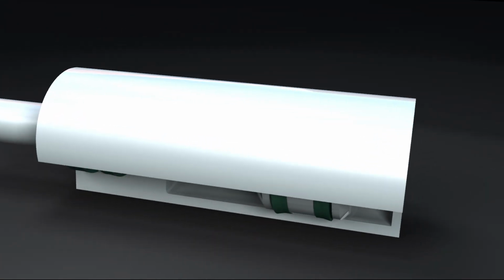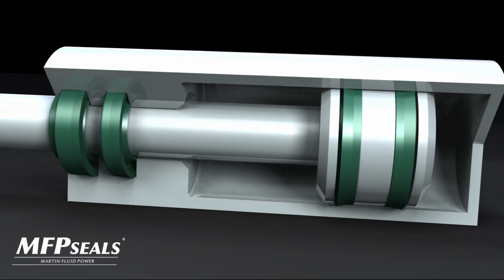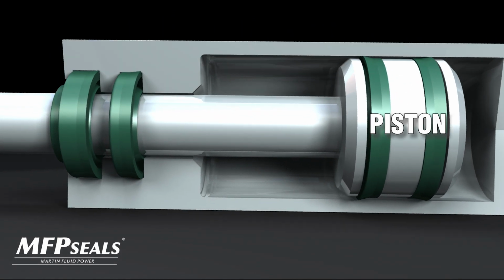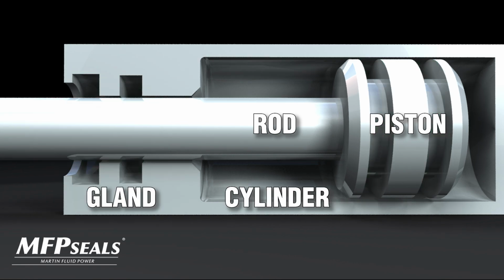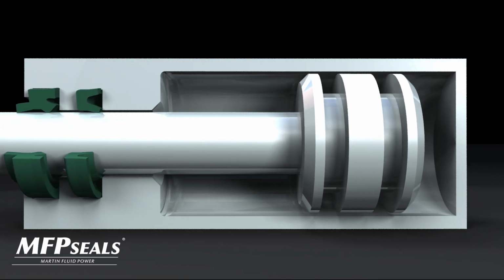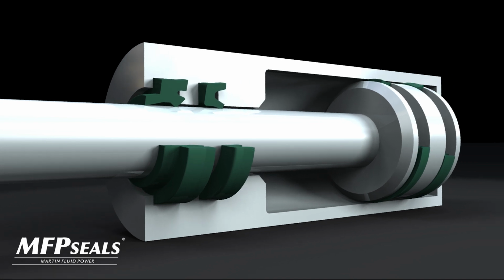BCC PLA 2x2 021125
With only 2 piston & rod seals, & no guide rings, this Pneumatic Linear Actuator is designed for light duty, with pressures ≤ 150 psi. MFP Seals can manufacture individual seals or complete kits to fit your cylinders for any application. Let us, assist you, with Sealing In Success™.

Your Cylinder, MFP Seals.

Customized MFP Seals’ kits with Wipers and Scrapers, Rod Seals, Piston Seals, Piston Cups, Buffer Rings, Wear/Guide Rings, Gland Seals, and more, can all be assembled to fit your cylinders’ specifications, making it easy to target specific applications and environments.

The seals shown in this simplified example of a Pneumatic Linear Actuator is an H Style Rod Wiper, a BV - Block Vee Symmetrical U-Cup, and two K-Style Piston U-Cups. Notice that the “cup” in each seal faces the direction of the pressurized section of the cylinder that will be acting upon the seal. MFP Seals has a wide selection of seal profiles and materials designed for Pneumatic Linear Actuators.

MFP Seals - We don’t make cylinders, we make cylinders work!